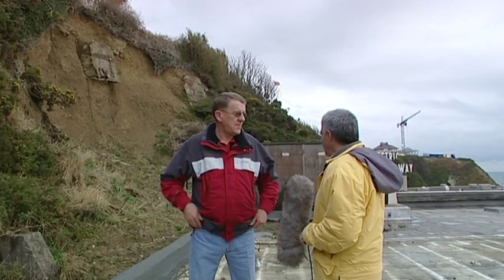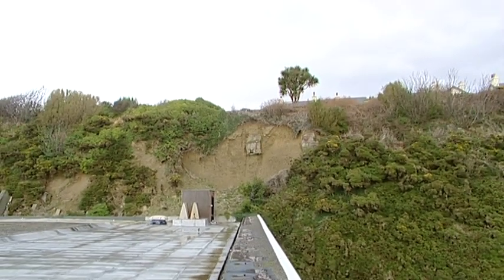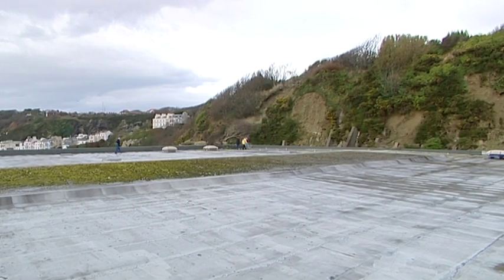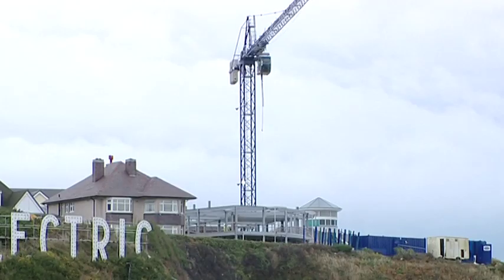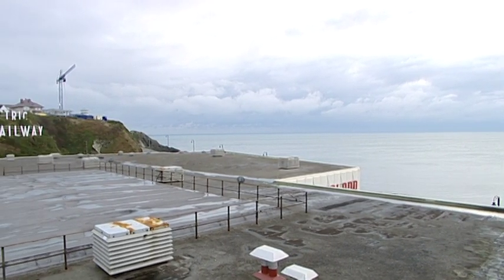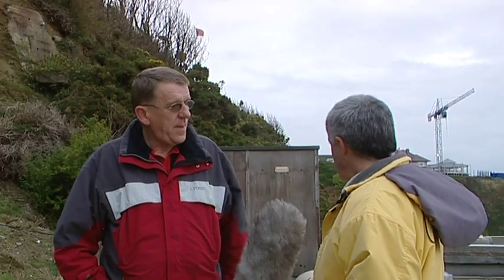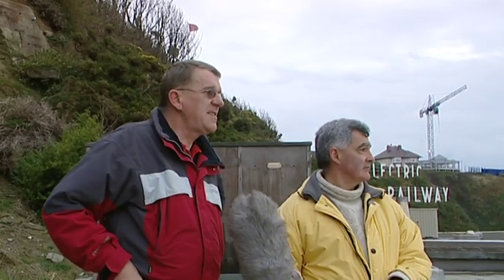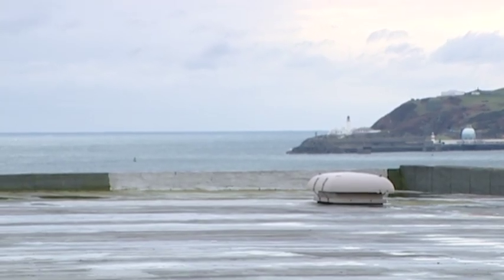Summerland: A 2003 tour of the building (Part 2)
A tour around the Summerland complex in December 2003, not long before it was demolished.
This second of four parts has Charles Guard interviewing Brian Murray, Assistant General Manager, on the roof of the building, speaking about some of the stories of his time working there.